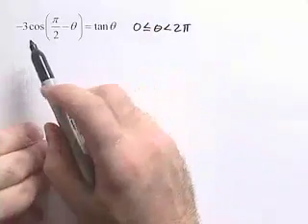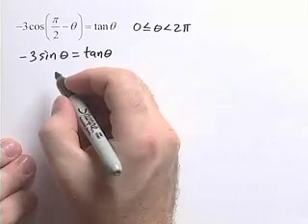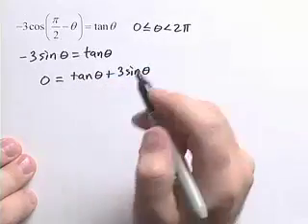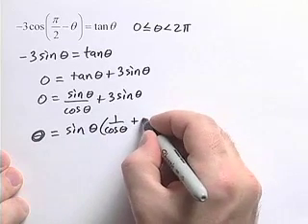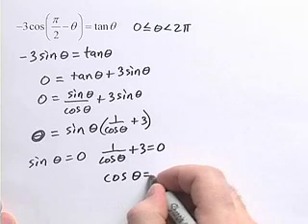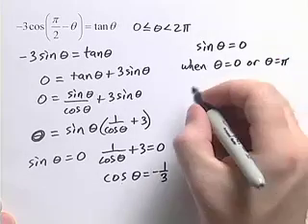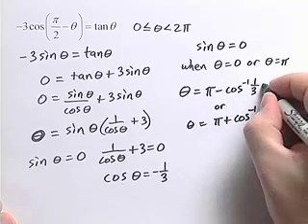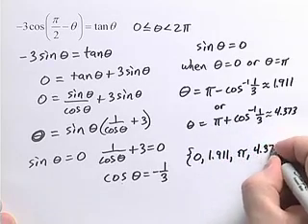Ch6 #26 ChapterTestPrepVideos Sullivan PRT Concepts 4e